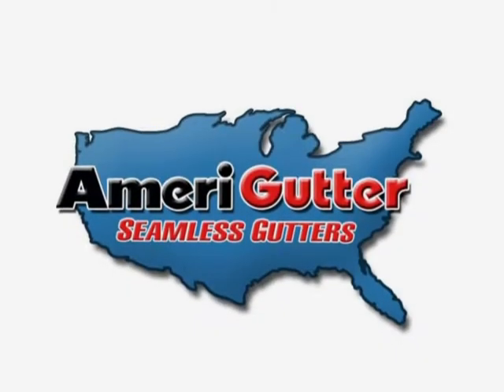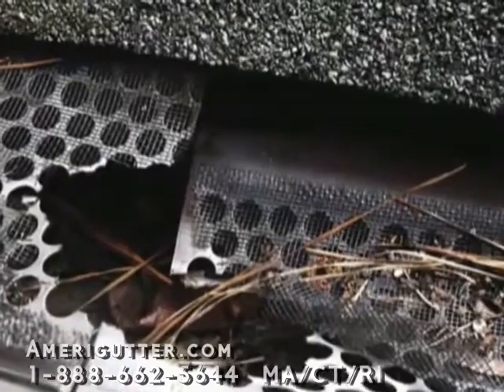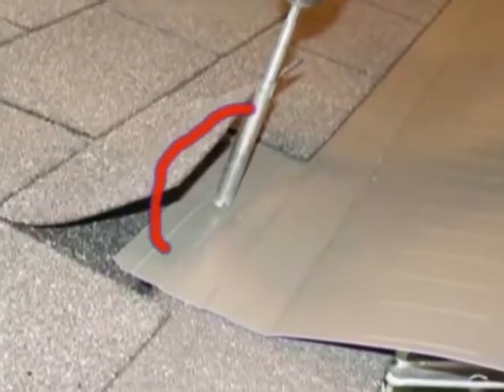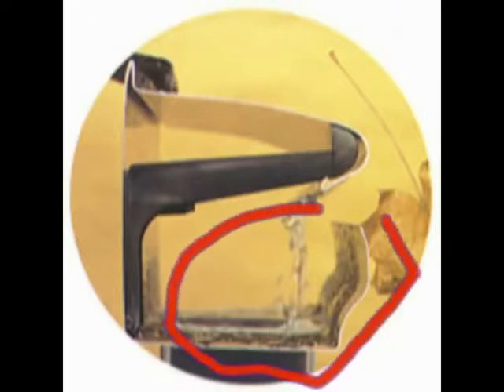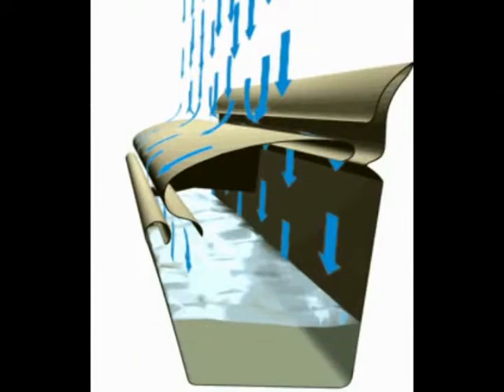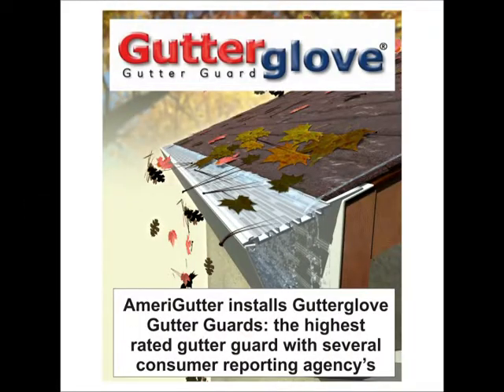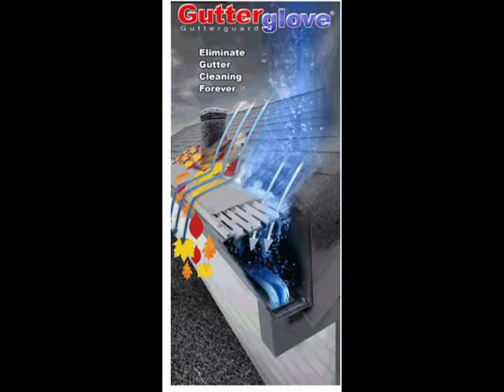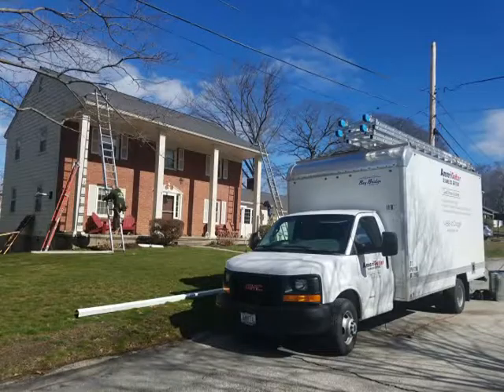Gutter Installation Companies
We are Amerigutter Seamless gutters, a residential and commercial home improvement contractor serving all of Boston and the New England region. As a full-service gutter and gutter guard contractor we specialize in everything from gutter cover installation to providing seamless gutter supply including industrial gutters and heated gutter guards. As a small business founded on the principles of dedicated customer service and attention to detail, we bring a versatile approach to providing the highest quality gutter and gutter guard installation in New England for the last two decades. Call today to schedule a quick meeting directly with the owner and receive a free quote. to learn more about us and the services that we provide. We look forward to hearing from you.